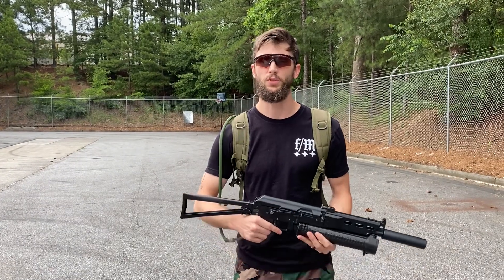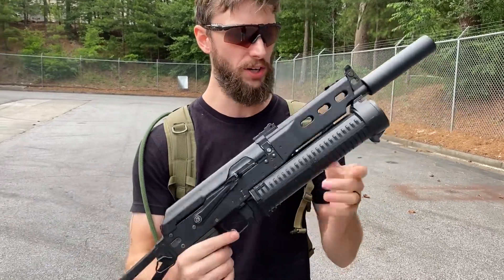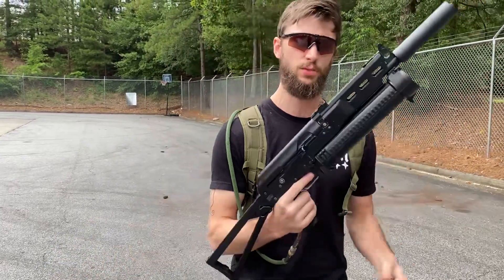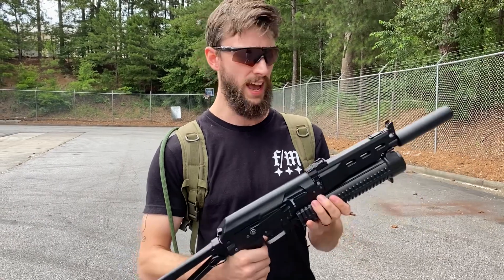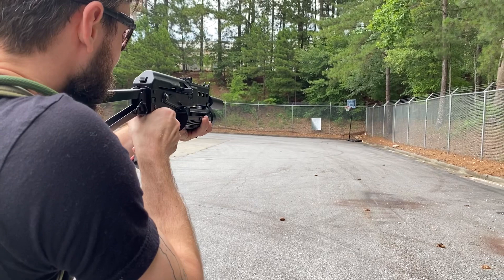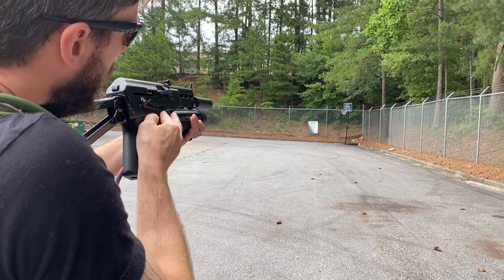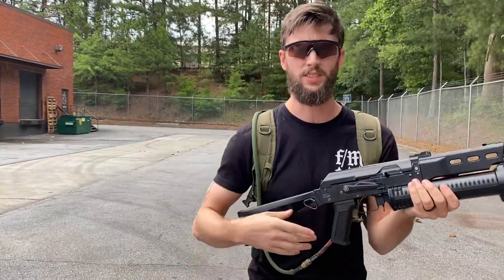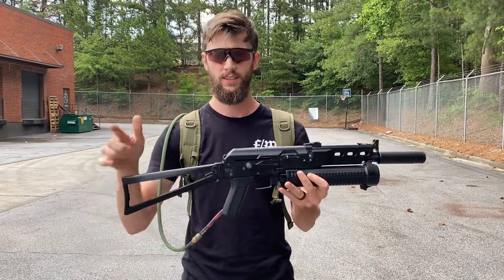Airsoftjunkiez custom HPA PP19 Bizon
Airsoftjunkiez custom PolarStar F2 install into PP19 Bizon. Shooting 1.6j at 100 psi using HPA .30g BBs. Send in your builds to get HPA’d.